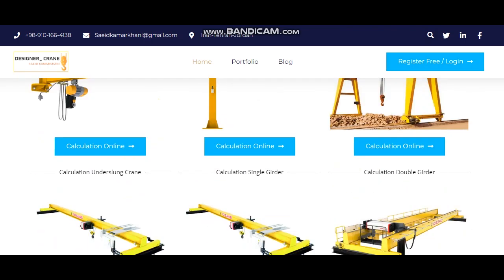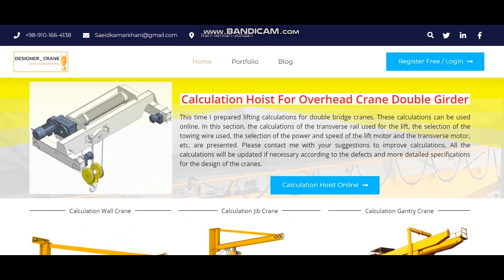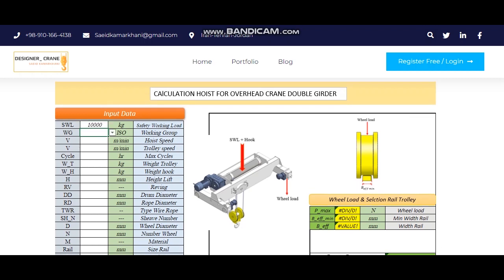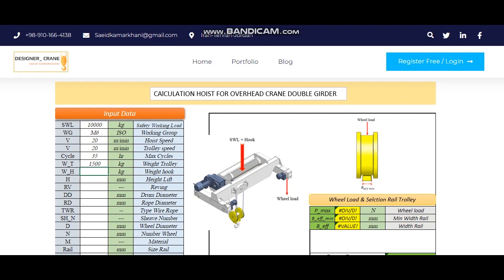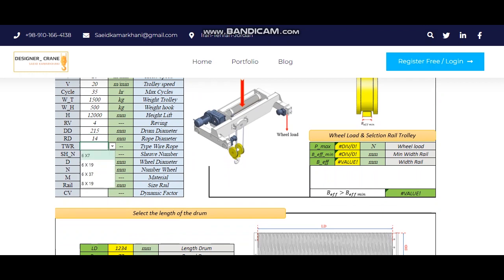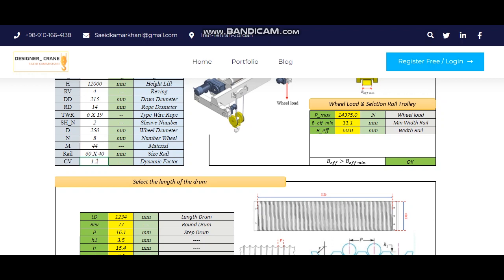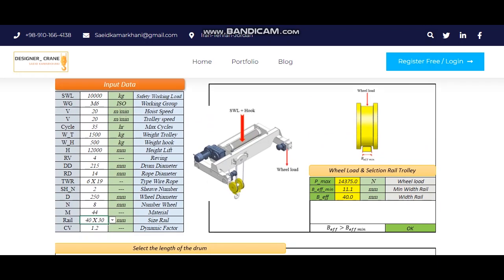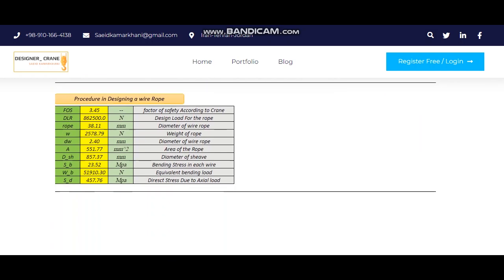Calculation Hoist For Overhead Crane Double Girder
Calculation Overhead Crane